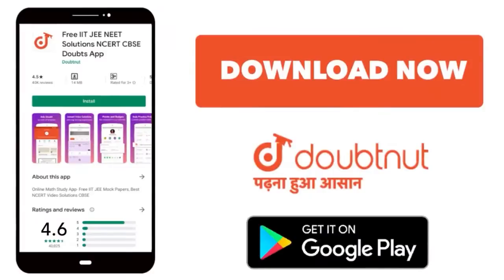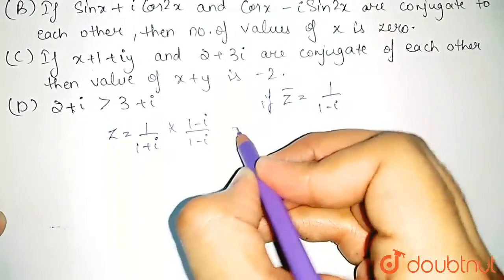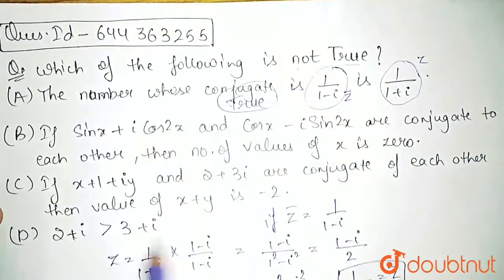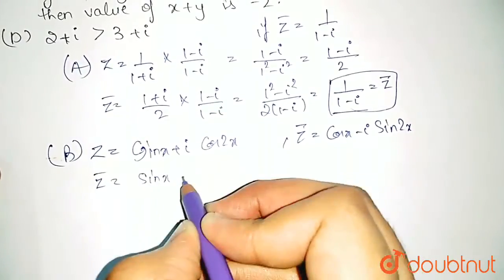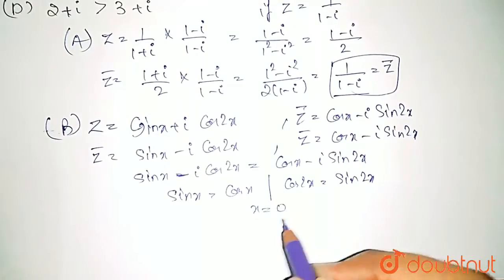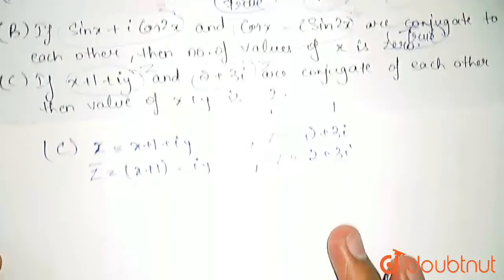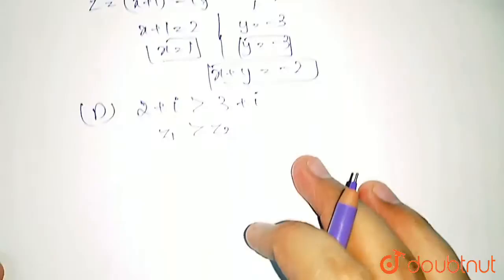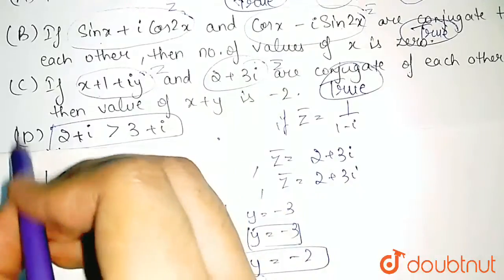Which of the following is not true ? | 12 | COMPLEX NUMBERS AND QUADRATIC EQUATIONS | MATHS | A...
Which of the following is not true ?
Class: 12
Subject: MATHS
Chapter: COMPLEX NUMBERS AND QUADRATIC EQUATIONS
Board:IIT JEE

👉 Have Any Query? Ask Us.